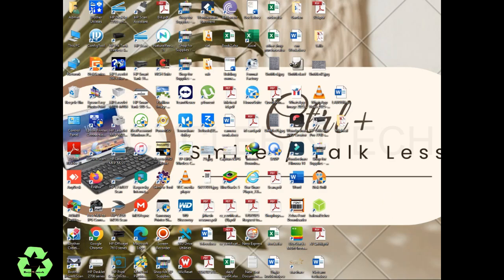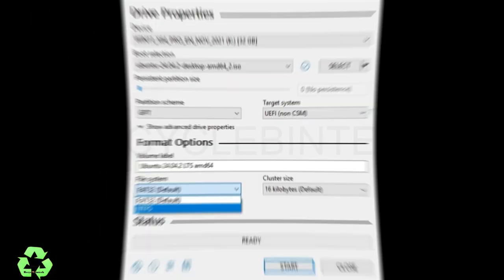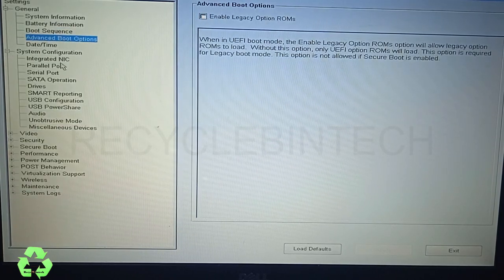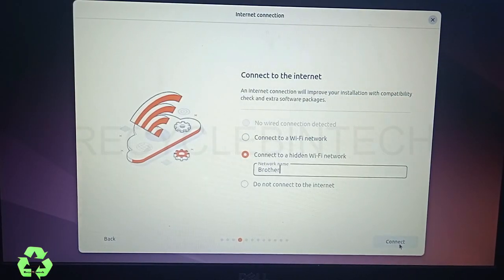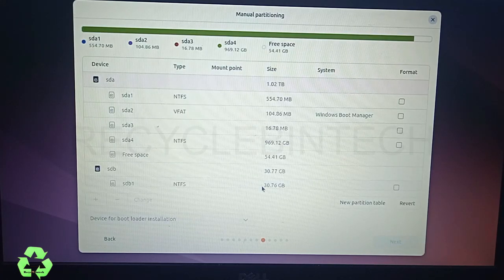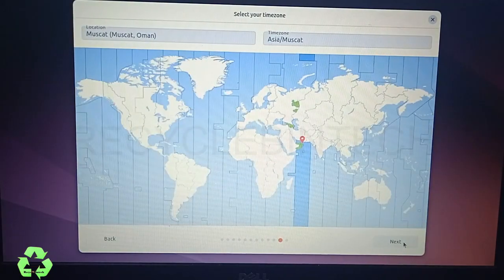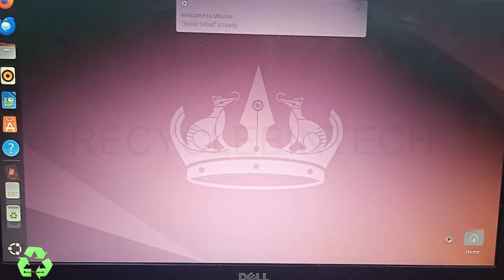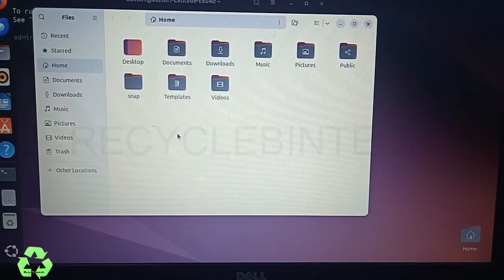How to Install ubuntu on windows 10 or 11 24.04 || Dual OS || Simple steps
Recyclebintech
In this video i have explained how to download ubuntu 24.04 and install on windows 10 or windows 11 with simple steps.
Also how to create bootable flash drive for the installation
For Downloading ubuntu 24.04 link attached: